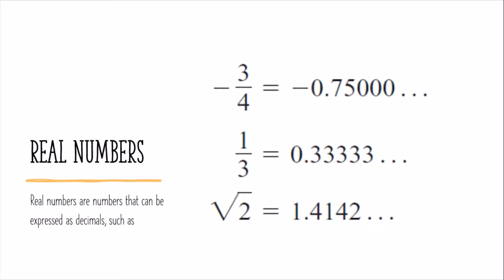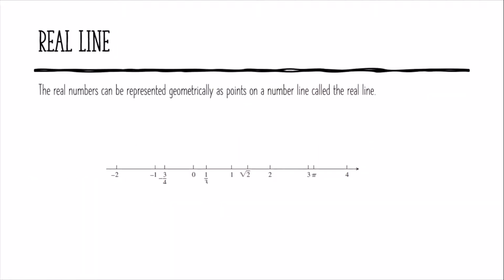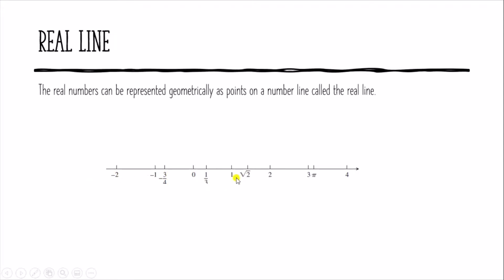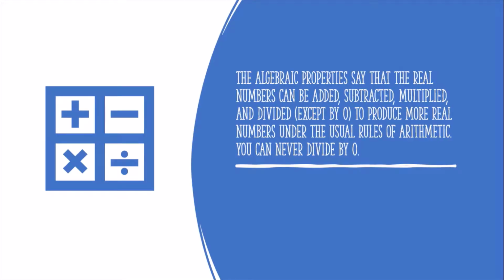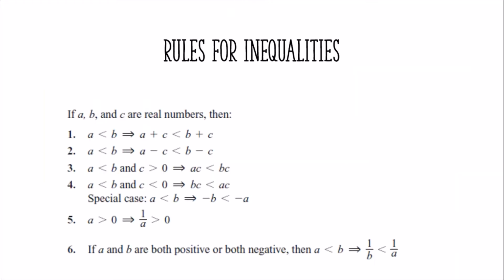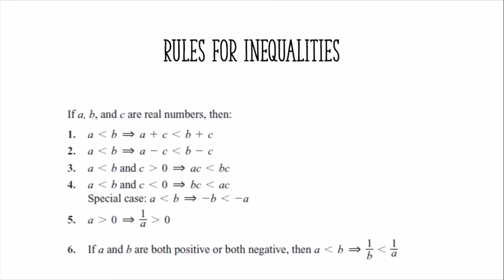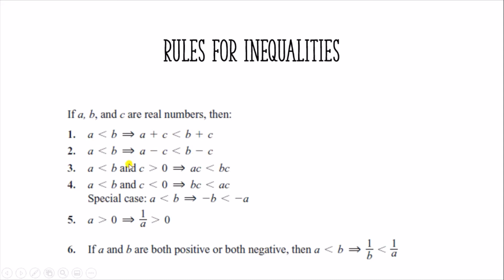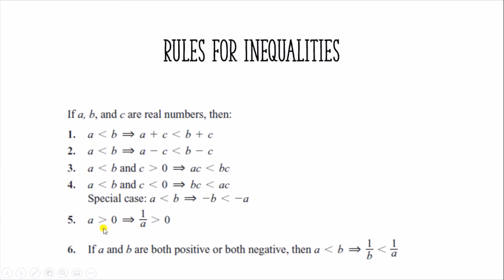Basic Math For Chemistry - Introduction to Chapter 1 Preliminaries Calculus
In this video, you will come to know about basic maths for chemistry and its syllabus from the Calculus & Analytical Geometry By Thomas Finney 11th Edition (BOOK)
Moreover, I will discuss the introduction of chapter 1 preliminaries calculus
about real numbers and real line. I will also tell you the rules of inequalities in maths.